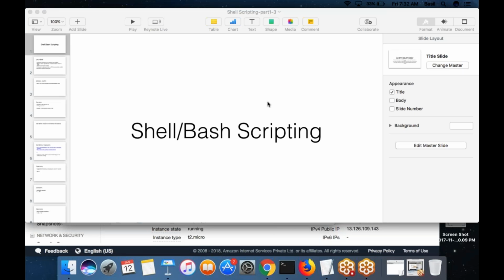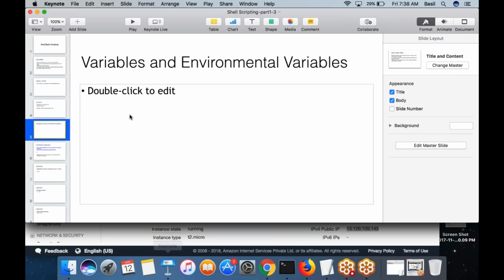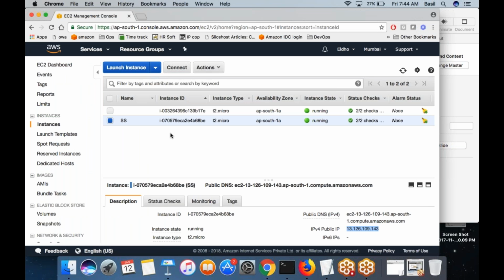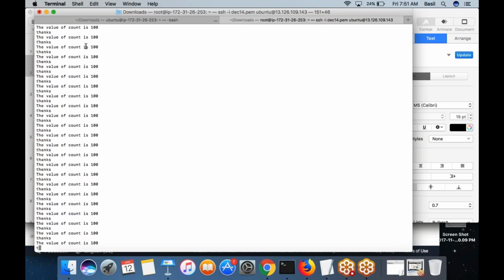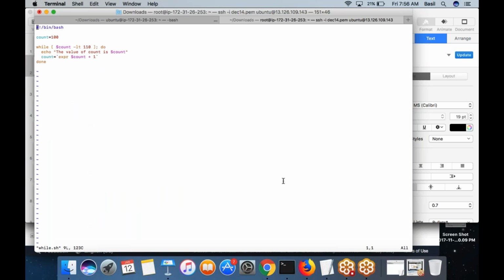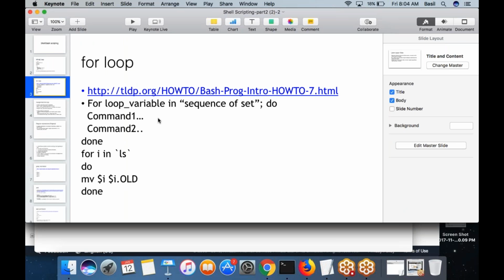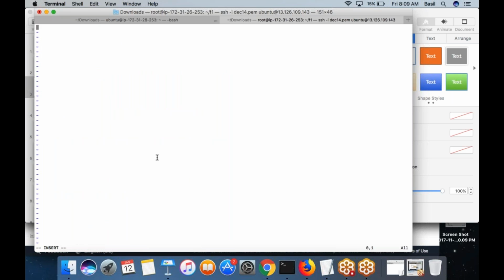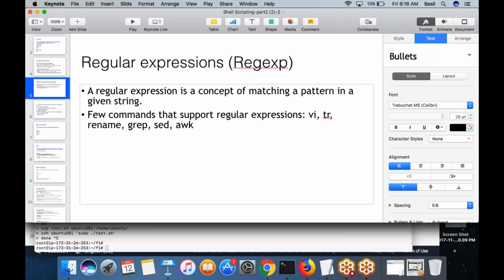shell scripting part2